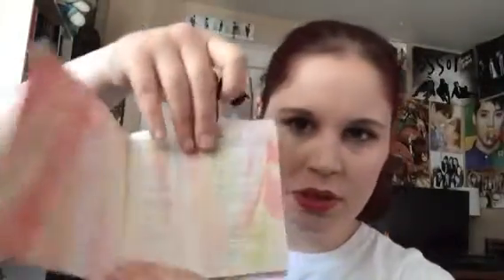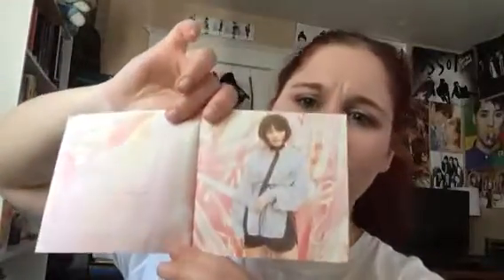Faky 'Unwrapped' Unboxing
I FINALLY got Faky's debut album, 'Unwrapped' and I'm super excited about it. I've loved and supported the girls for a long time and I'm so proud of them ;~;